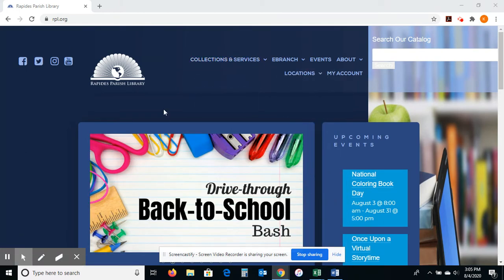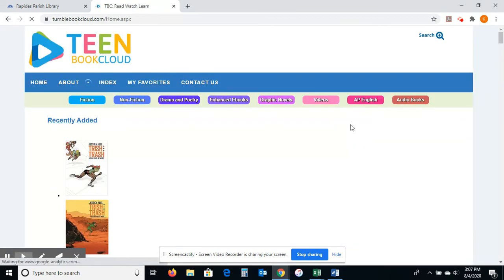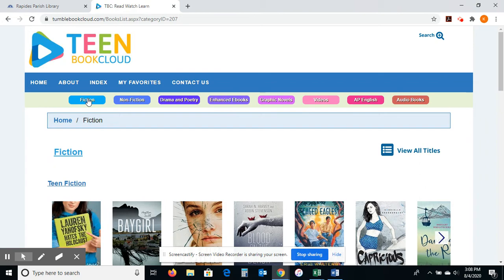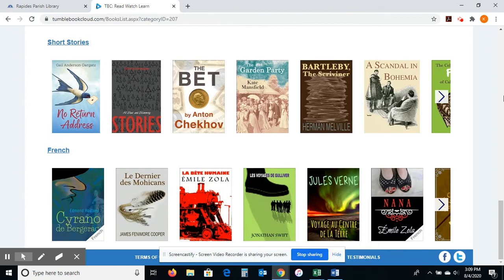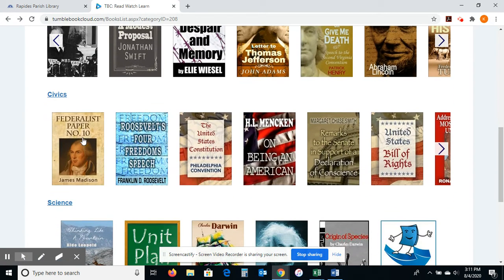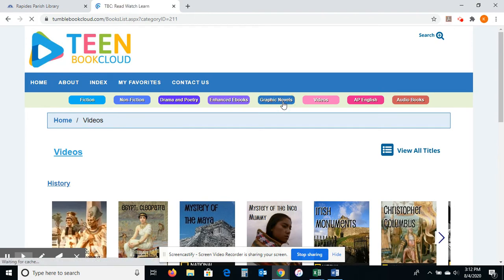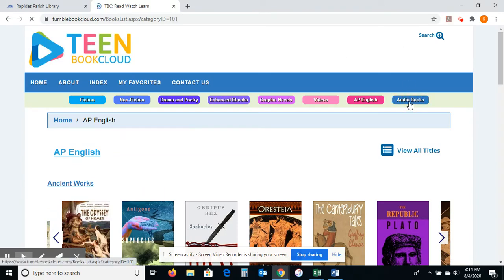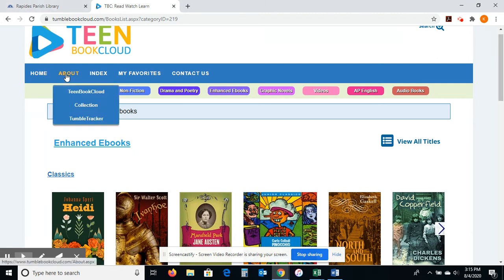Teen Cloud Library Tutorial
This is a tutorial for the database Teen Cloud Library.